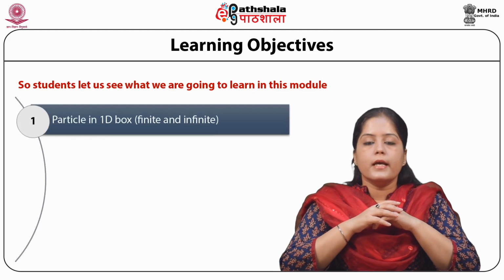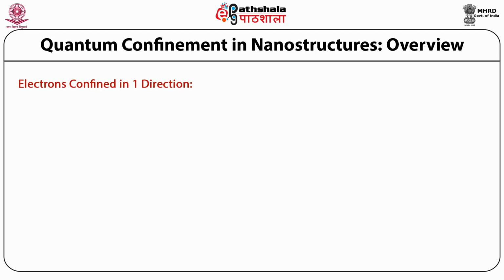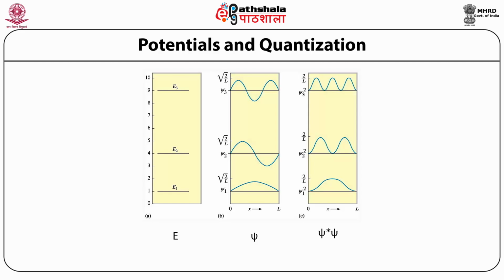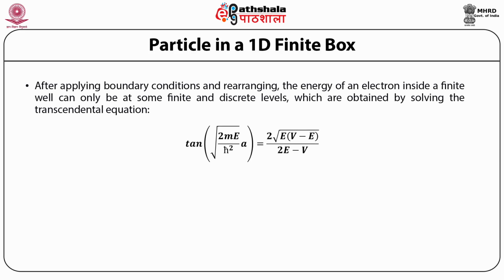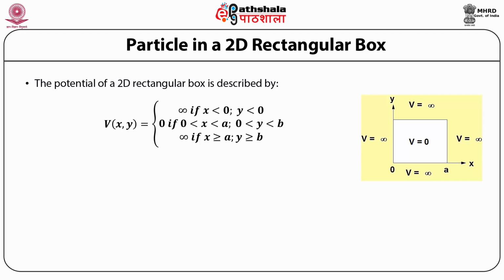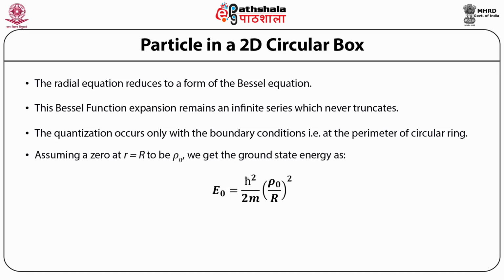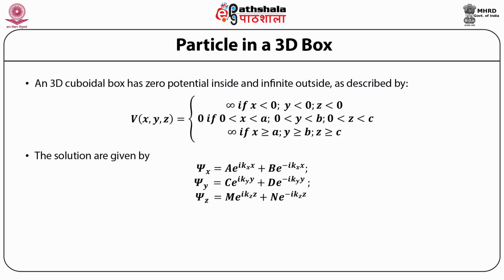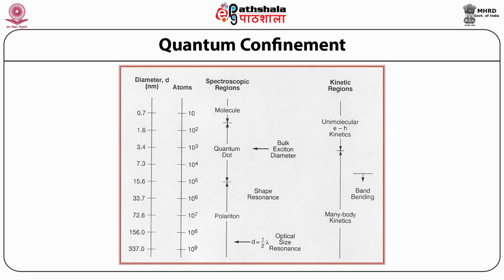Confinement of a particle in a box and in 3D (Quantum Dot)